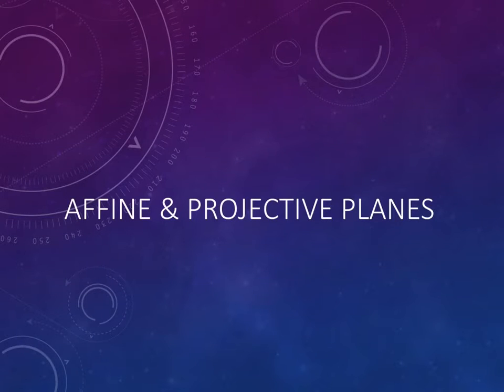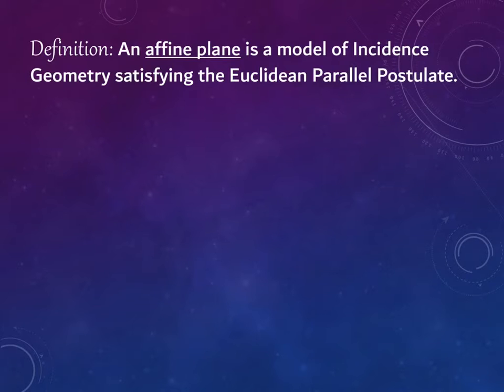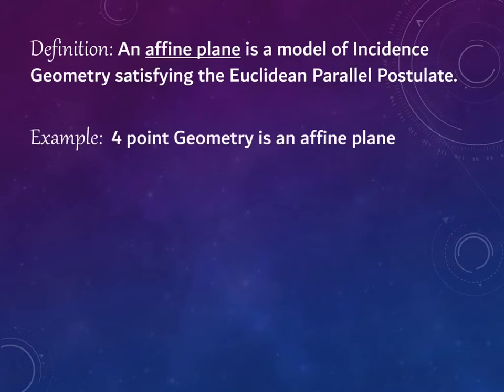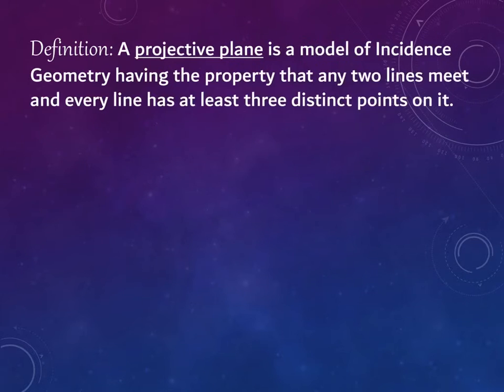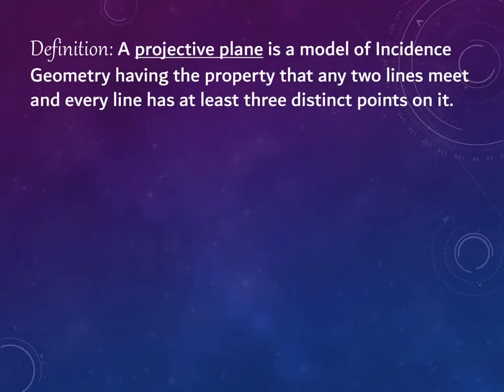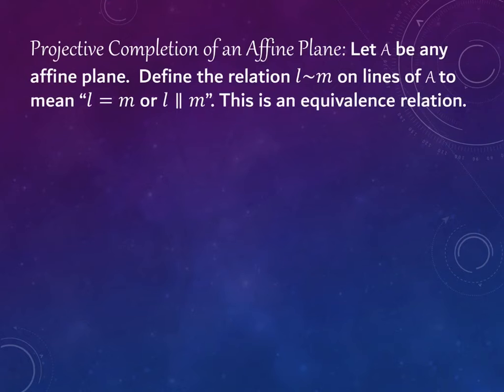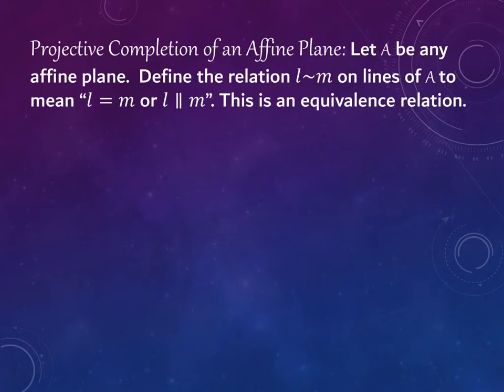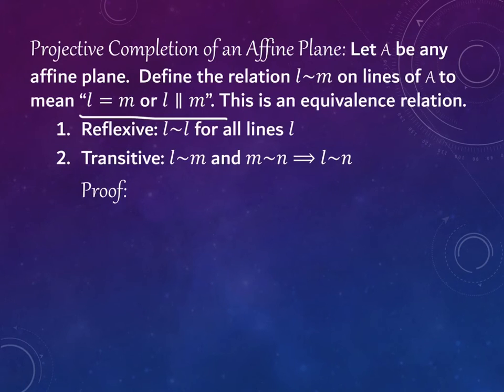Affine And Projective Planes (part 1)